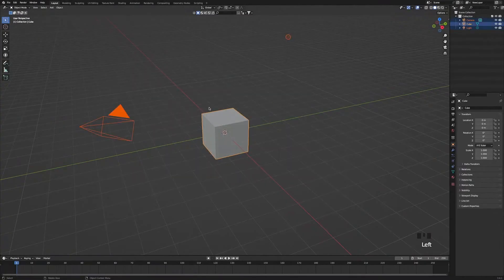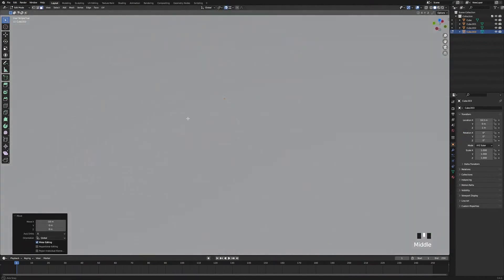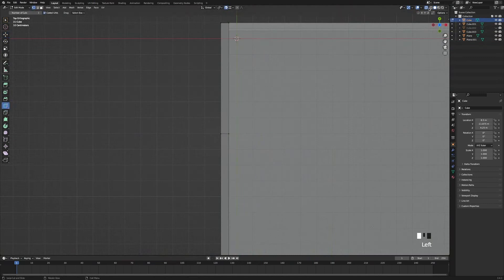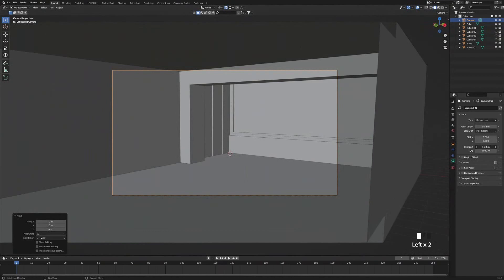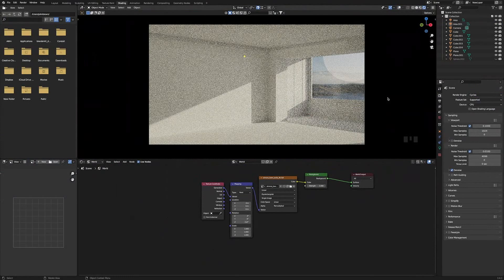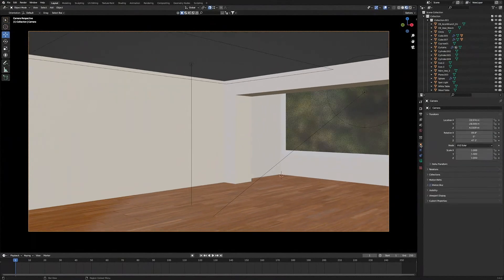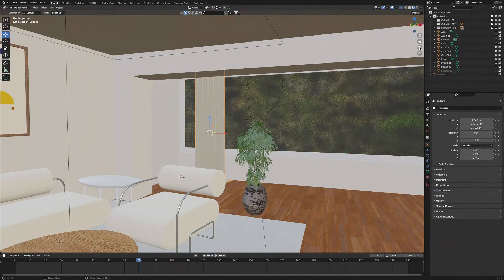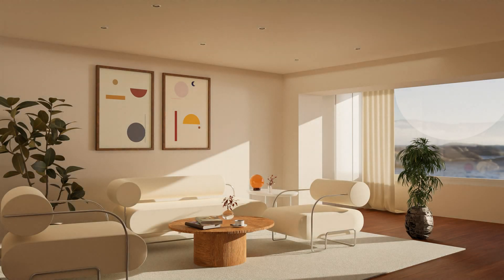How to Make Simple Realistic Interior in Blender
This is a tutorial I made on how to make a simple realistic interior in Blender.

00:00 - Intro
00:05 - 1. Model The Room
07:25 - 2. Light The Scene
09:27 - 3. Add Materials To The Room
11:03 - 4. Fill The Room With Stuff
15:13 - 5. Finishing Touching

Music from uppbeat (free for Creators!) code: UKCXHSRQUPGDDP5P